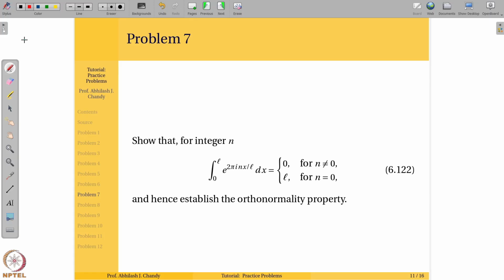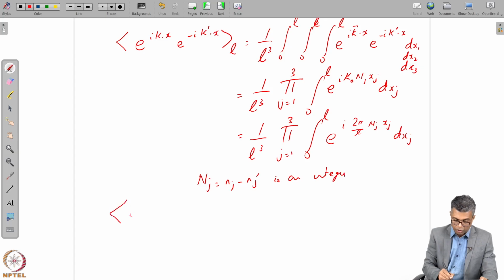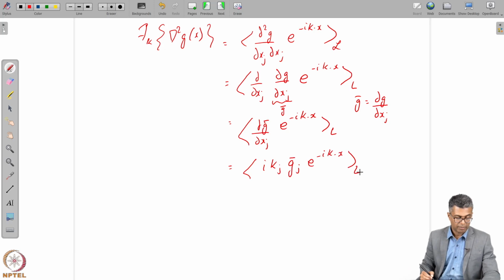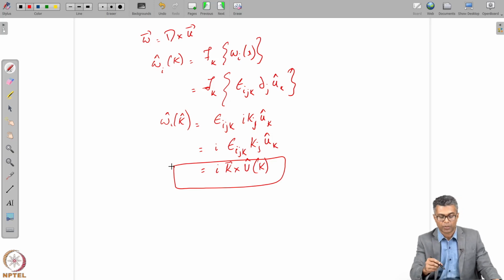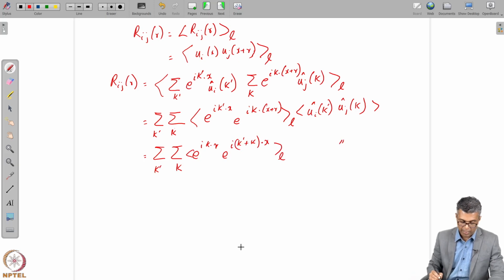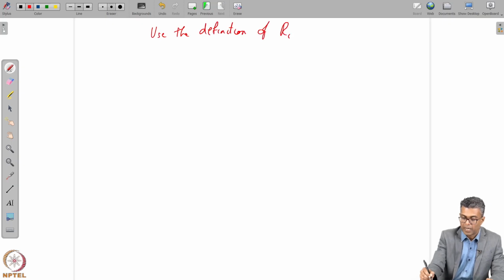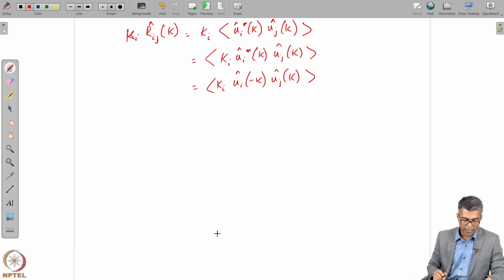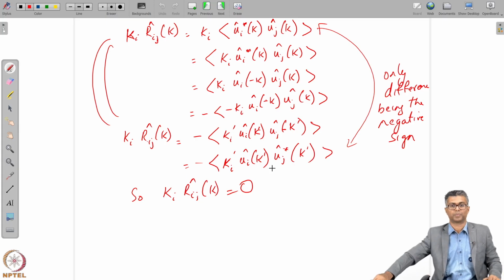Essentials of Turbulence - Tutorial 2 - Practice Problem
Tutorial 2 - Practice Problem